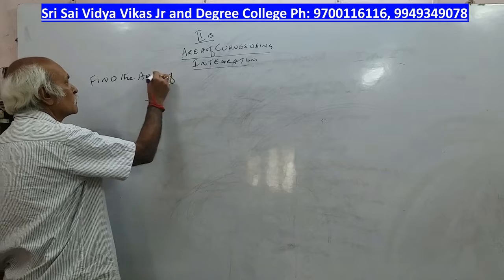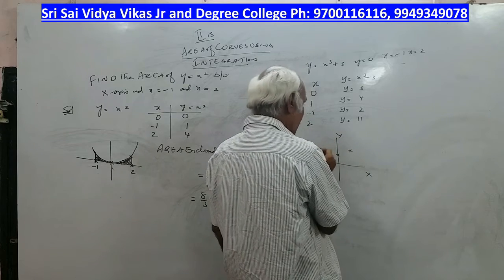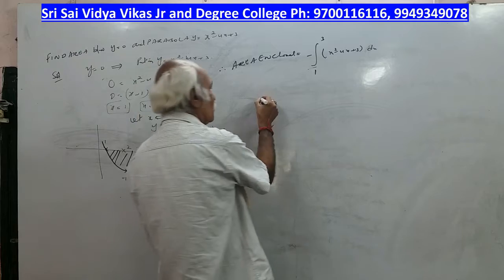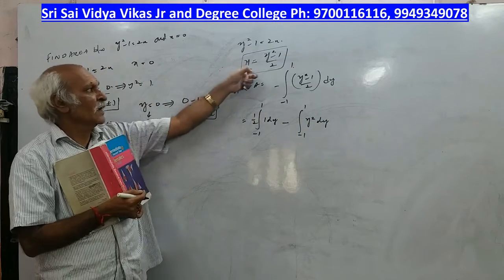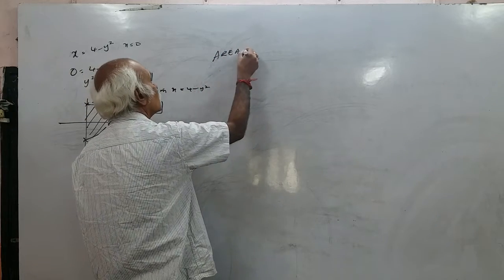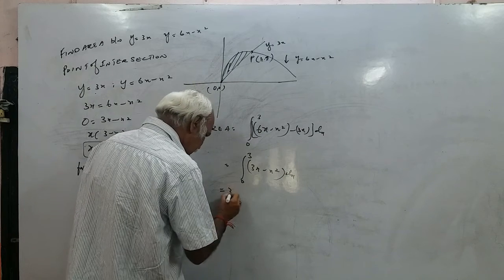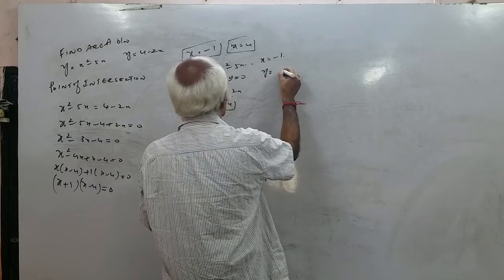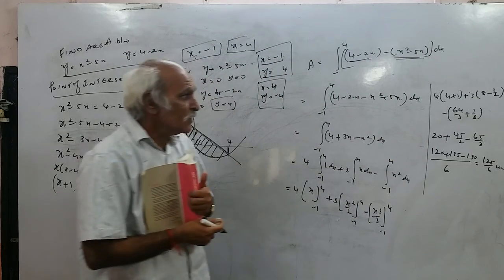Inter 2nd Yr Maths- 2B (MPC,MEC) Definite Intigration -6